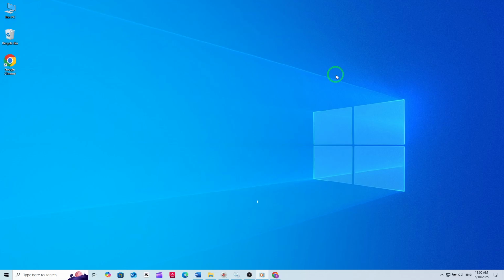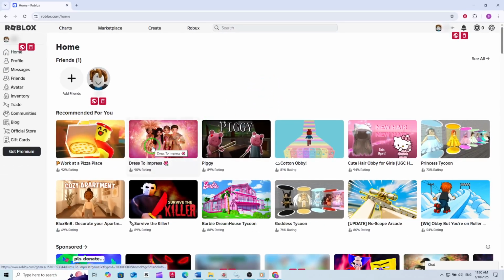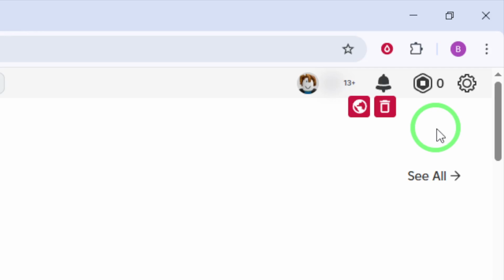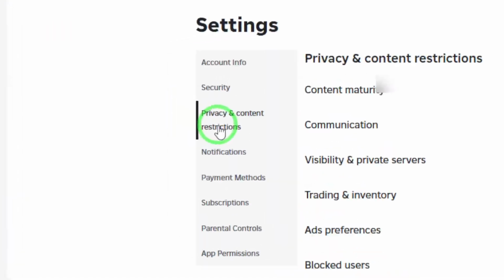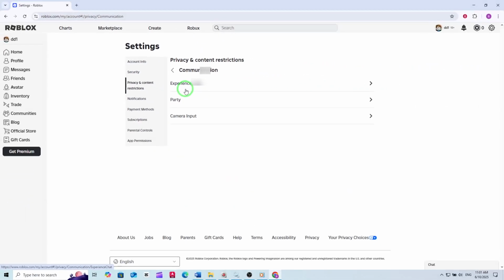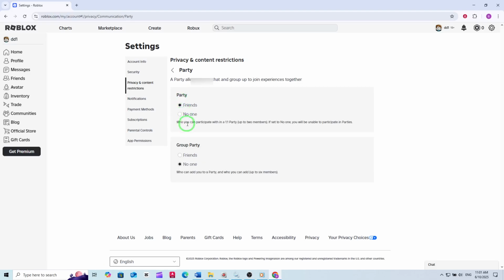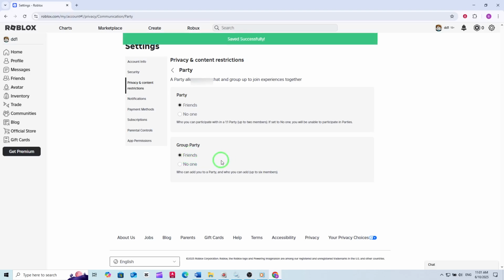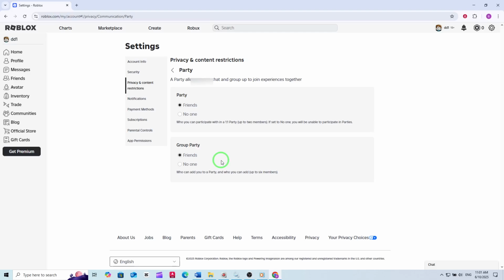How To Enable Adding You To A Party On Roblox Web On PC (New Update)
Learn how to enable adding you to a party on Roblox web on PC with the latest update. This quick tutorial will show you the exact steps to adjust your privacy settings so friends can invite you to group parties easily.

1. Open Roblox from your browser

2. Click on the gear icon, then Settings

3. Enter to Privacy & content restrictions

4. Then Communication, then Party

5. Under Group Party, choose Friends

Follow these steps to make sure your friends can add you to parties on Roblox web. Perfect for anyone wanting to play and chat together in the newest Roblox experience[1][2][3][7][10].

[10] skills.content_creation.video_scripting-

Chapters:
00:00 Intro
00:12 Soultion
01:05 Outro